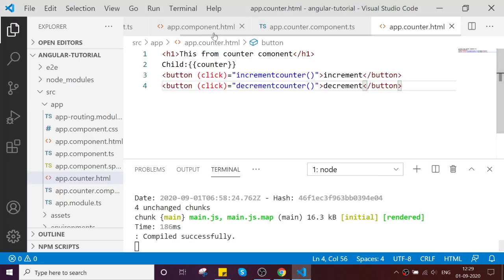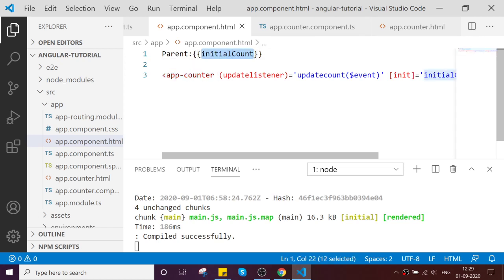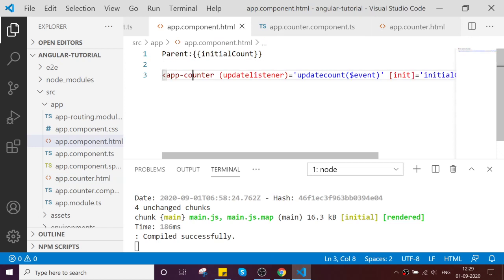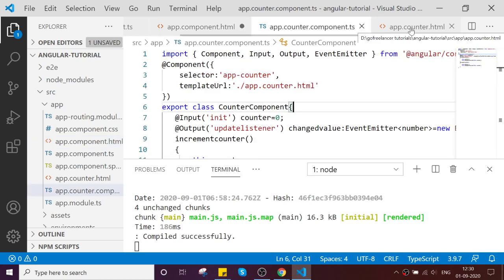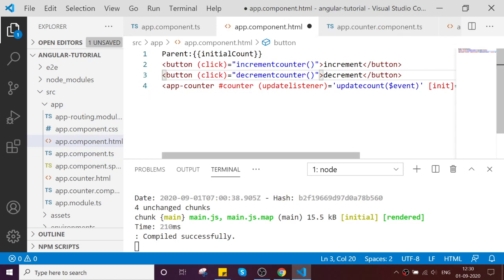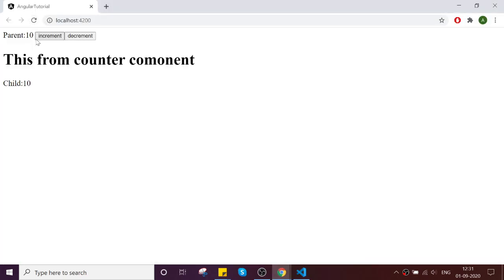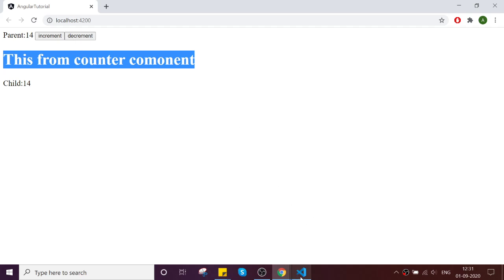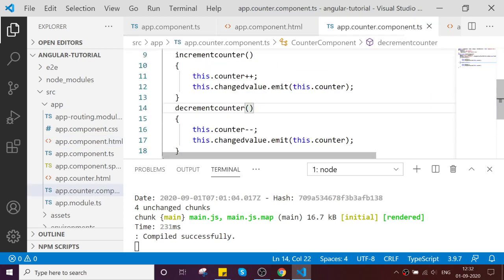Parent component calls child component directly template in angular